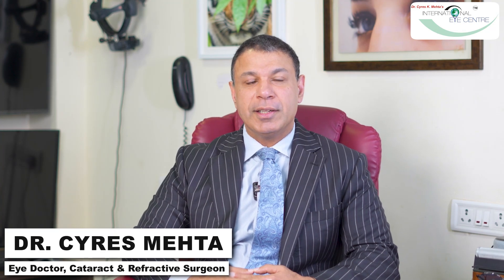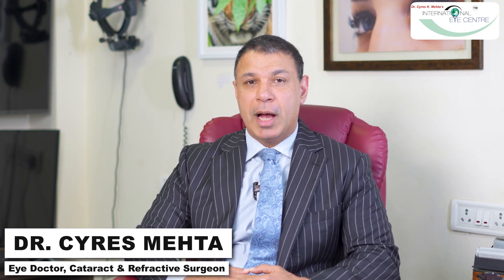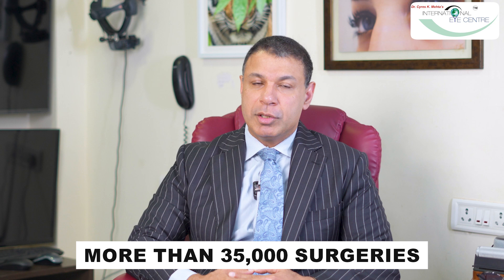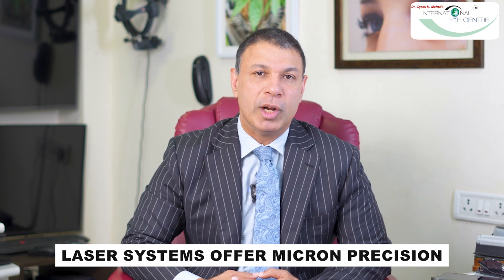Cataract Surgery Evolution: From Manual Entry to Precision Laser Techniques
Robotic Cataract Surgery or Femtosecond-assisted laser cataract surgery revolutionizes cataract surgery by enhancing accuracy and reducing the risk of complications. With its ability to create precise incisions and dissolve cataracts with unparalleled precision, patients can experience faster recovery times and improved visual outcomes.

About Dr. Cyres Mehta:

Dr. Cyres Mehta, a leading authority in ophthalmology, guides you through the transformative journey of Laser Vision Correction with SMILE, Cataract Surgery, Glaucoma and more. With over two decades of expertise, Dr. Mehta and his team at the forefront of eye care innovation at the Dr. Cyres Mehta International Eye Centre in Maharashtra, India, have helped countless individuals regain crystal-clear vision and liberate themselves from the constraints of glasses and contacts.

The information regarding various eye problems and treatments presented on this channel is only for general guidance. It should not be construed as medical advice or a guarantee of outcomes, and should never replace the advice provided by a qualified healthcare professional following your eye examination.